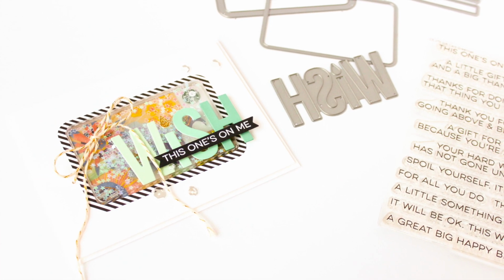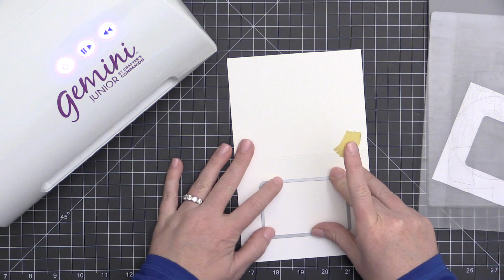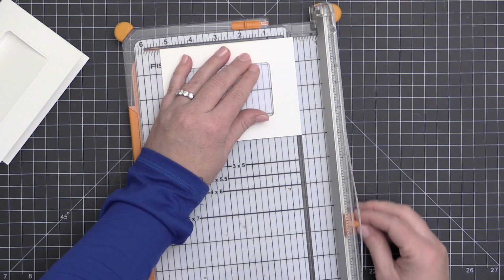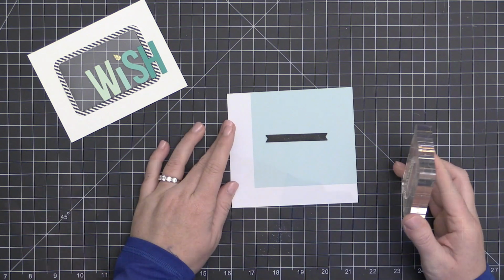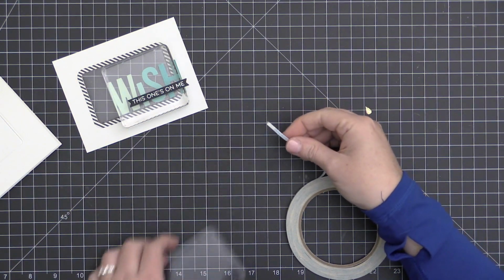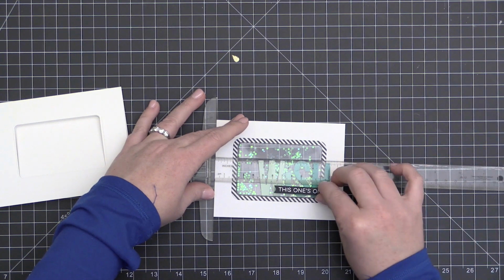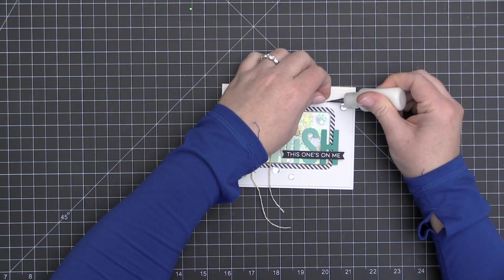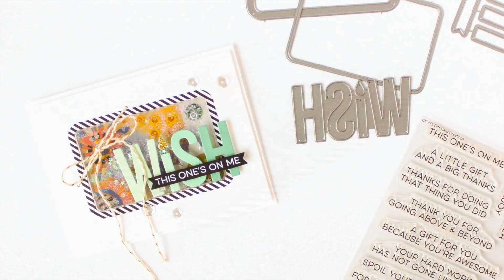Sparkle & Shine with Carissa Wiley: Creating a Gift Card Shaker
Join Carissa Wiley in this monthly feature as she shares cards and projects featuring products from My Favorite Things with a bit of sparkle and shine. :)

This month she's creating a gift card shaker with trapped sequins to contain the mess. ;)

• Clear Gift Card Pouches For Gift Cards | My Favorite Things (5557)

• Die-namics Gift Card Window & Frame — My Favorite Things (5621)

• Die-namics Hearts in a Row - Vertical — My Favorite Things (5564)

• Black & White Stripes Paper Pack — My Favorite Things (5589)